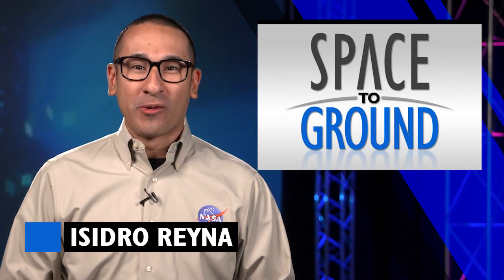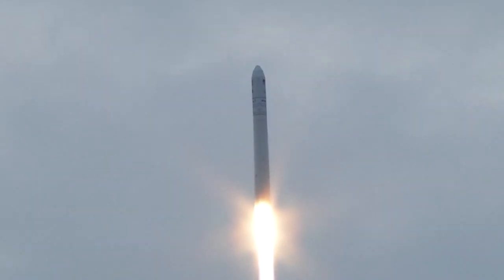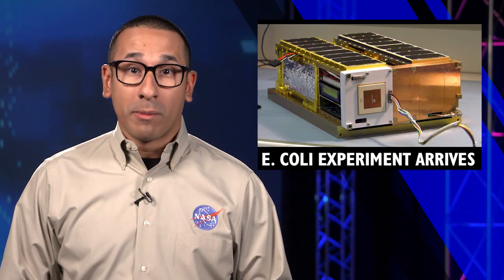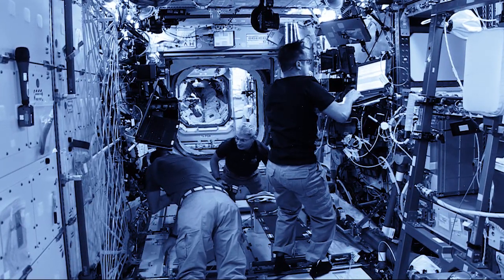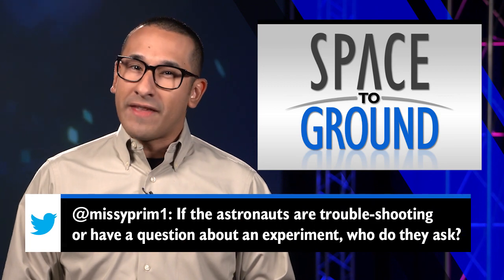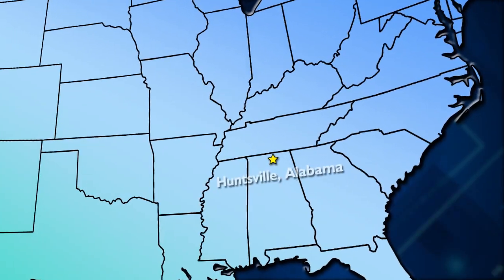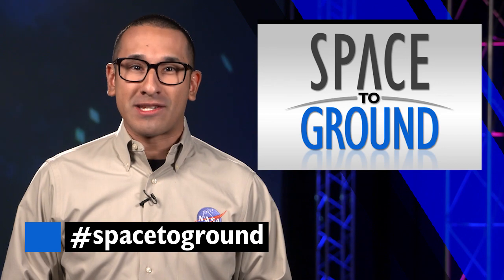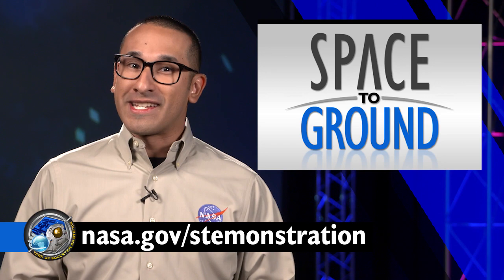Space to Ground: Stuffed with Science: 11/17/2017